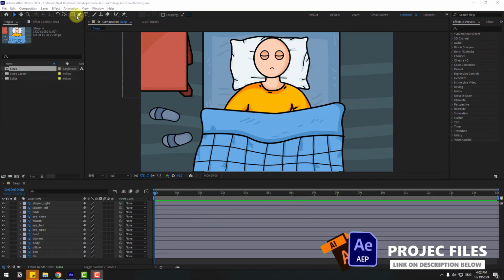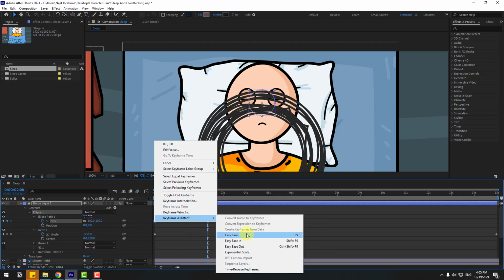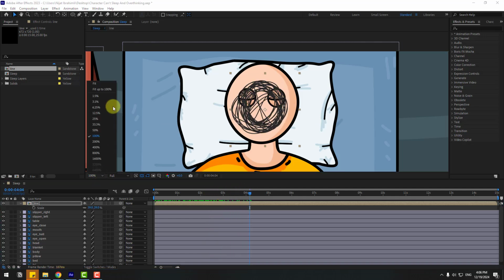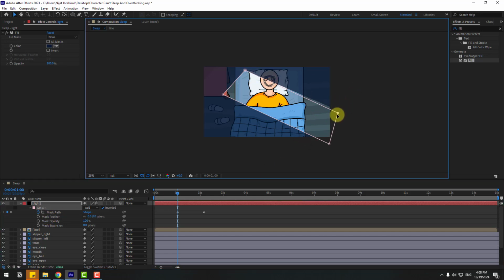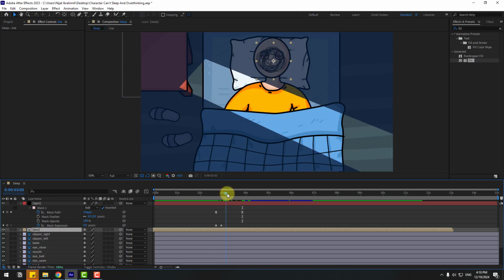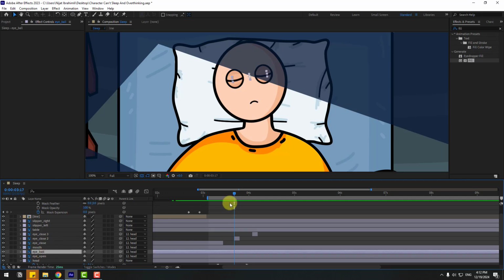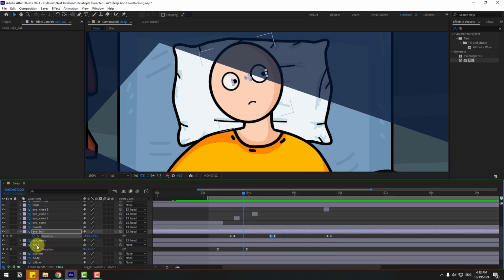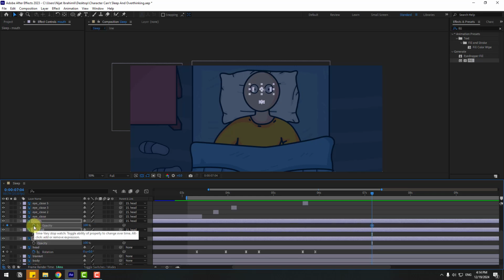Create Your First 2D Animation in After Effects Tutorials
Hi guys, welcome to my new video tutorial. In this tutorial i will show how to create your first own 2d character cartoon scene animation with using After Effects. Let's get started!